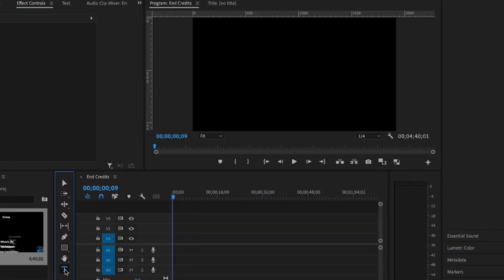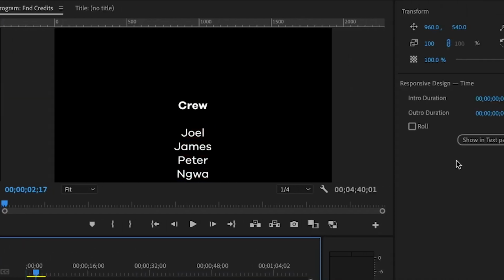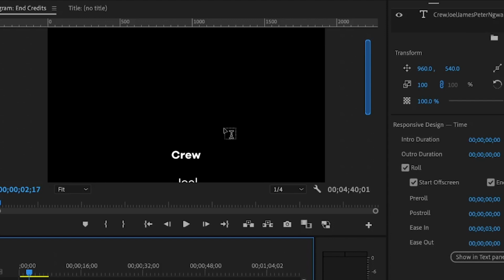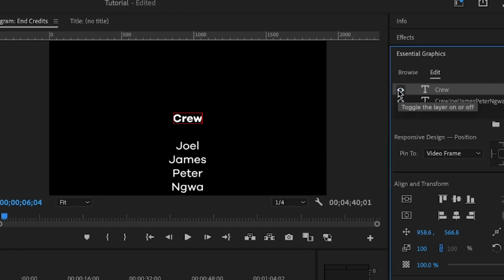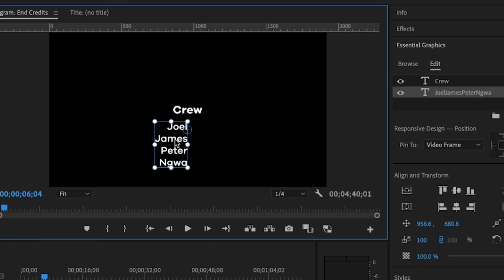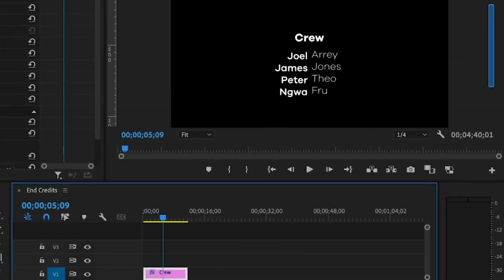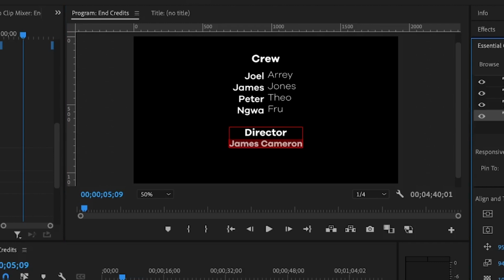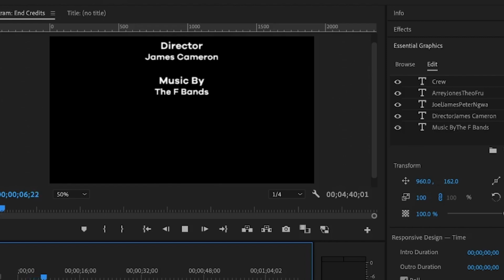How to Create End Credits Animation in Premiere Pro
In this video in talked on what end credits are and how to use create and use them. Also talked on the advantages

It’s an easy to o follow guide, go through it and leave your feedback down in the comment section below and I will be there to read. And reply to them 🤗